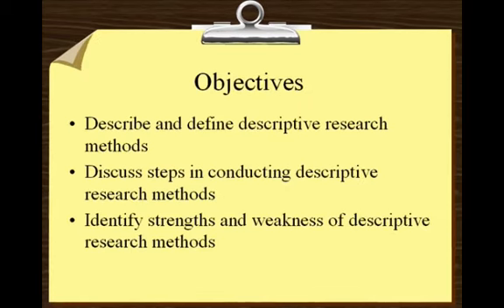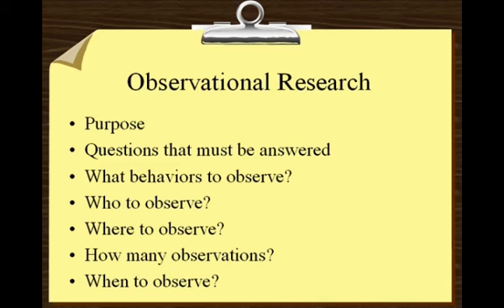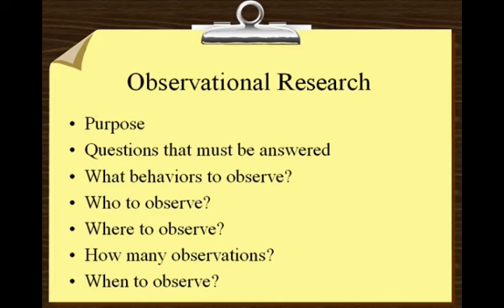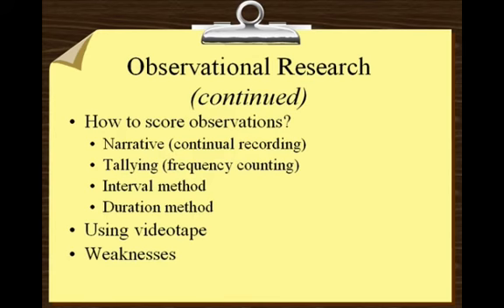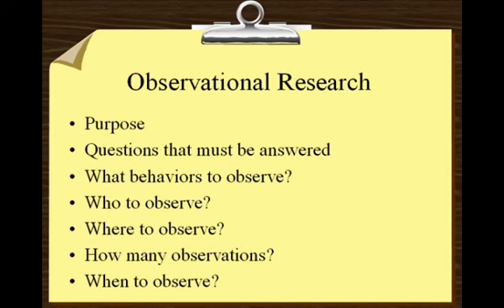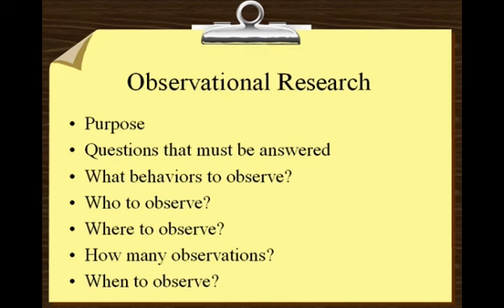Chapter 16 Part 5.mp4